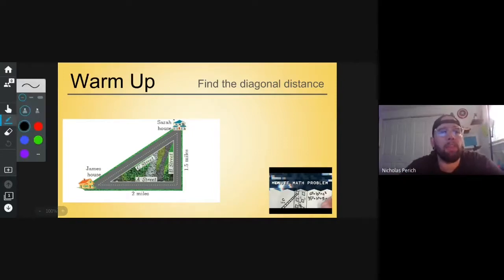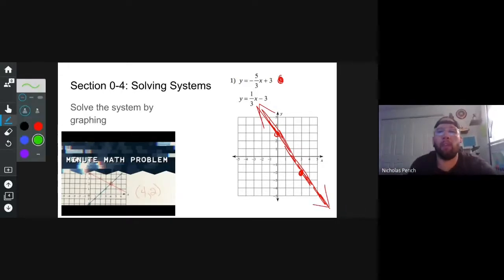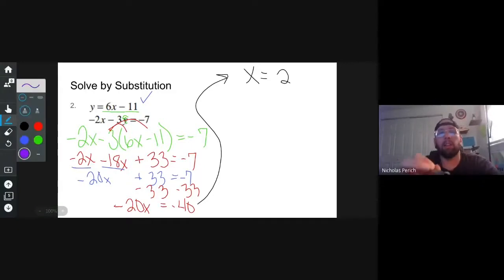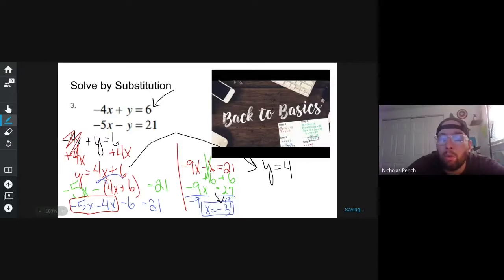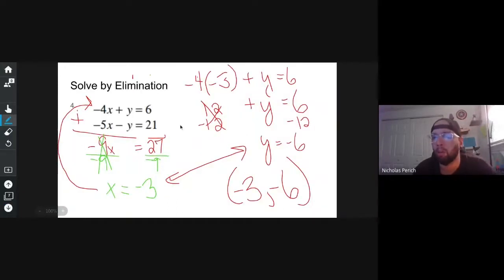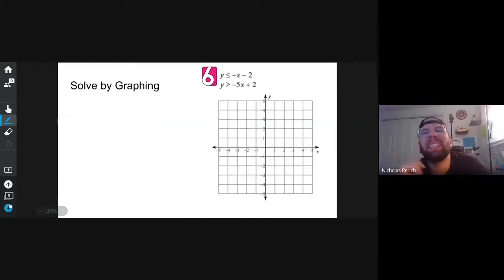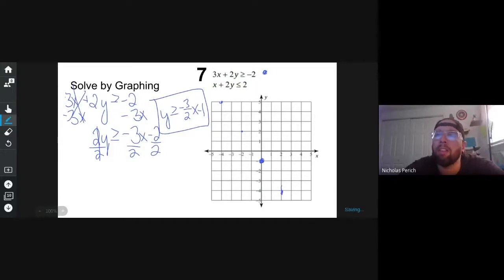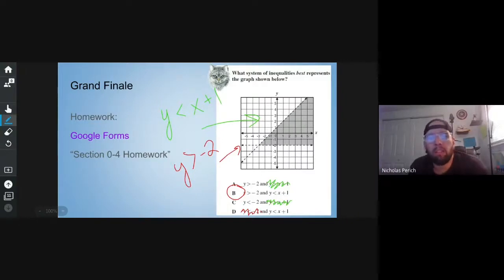Live Lesson - System of Equations and Inequalities | Math Help